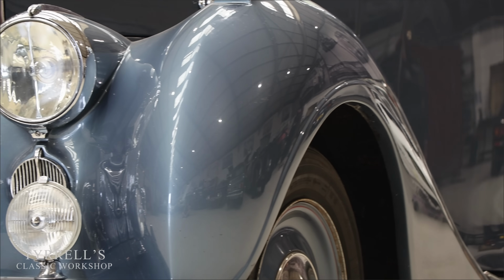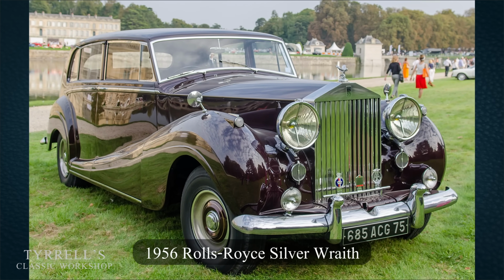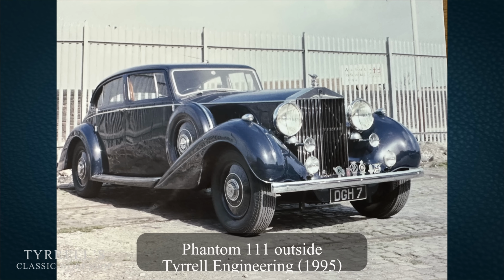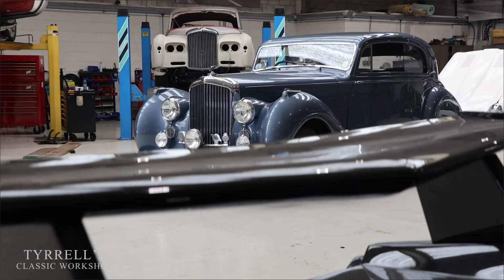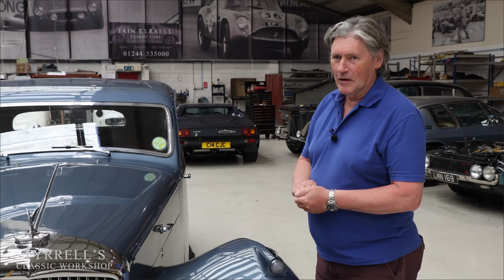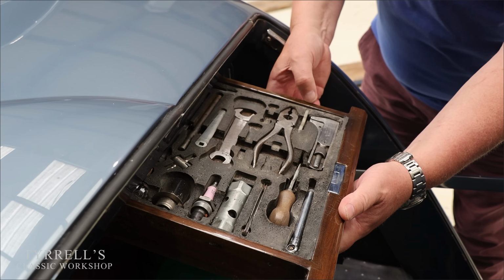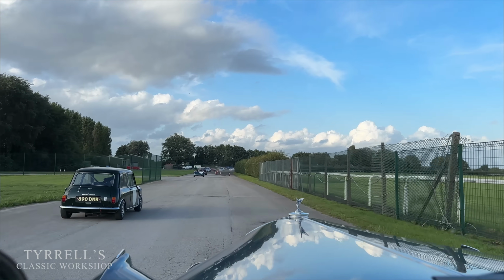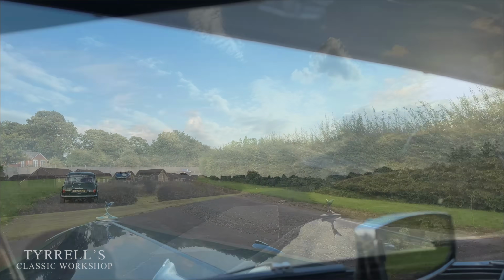An extremely rare Bentley! | Tyrrell's Classic Workshop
An old family friend comes in for some minor maintenance. This is a coach built 1949 Bentley Mk V1, one of just two built to this special design. Join Iain as he delves into the extremely skilled work of the bespoke coach-builder, and then on “road test” as he does some parade laps around the first purpose- built Formula one GP circuit in Great Britain, Aintree, at a very special private event. This was to celebrate the 70th anniversary of the first Grand Prix there in 1955.

IMAGE CREDITS

Sourced from Wikimedia Commons unless otherwise stated.